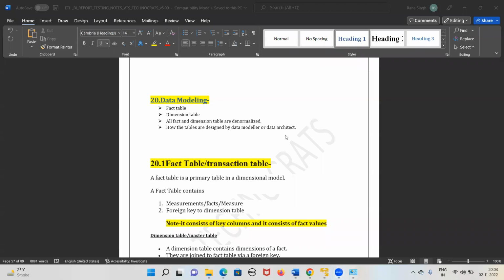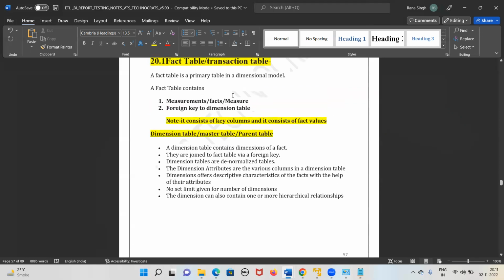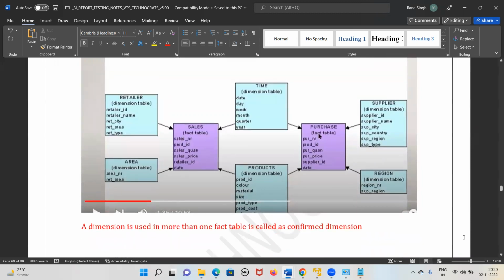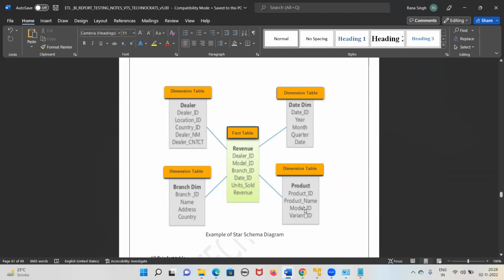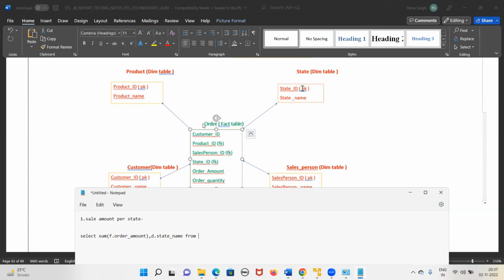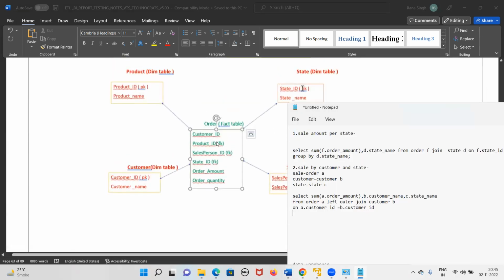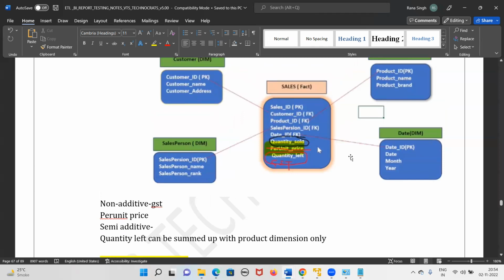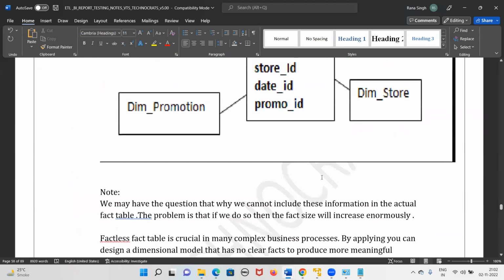Data modeling-testing-8210139296#youtube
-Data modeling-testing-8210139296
fact table and its type
dimension table and its type
snow flake
star schema